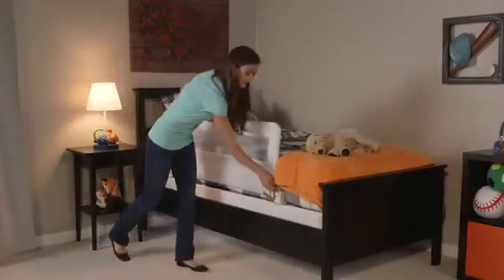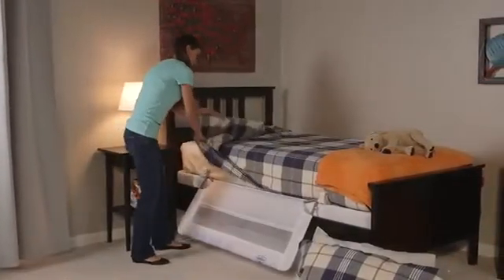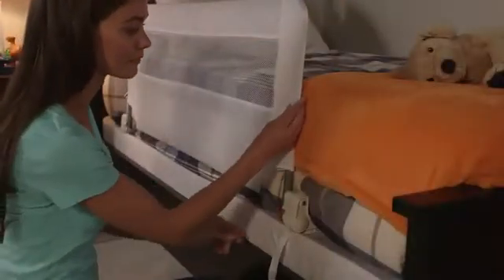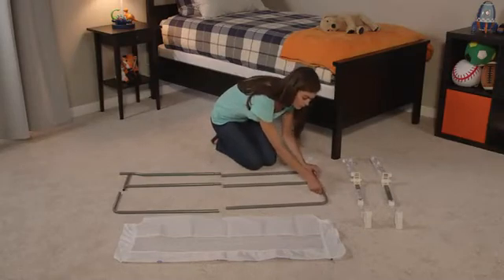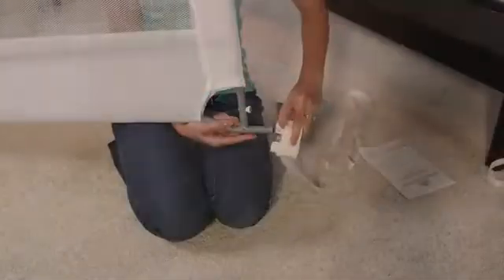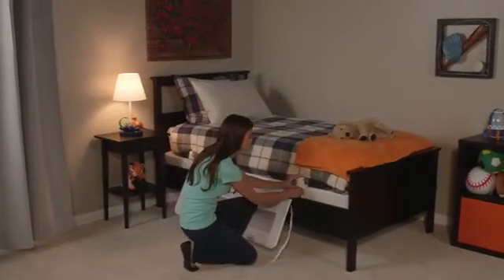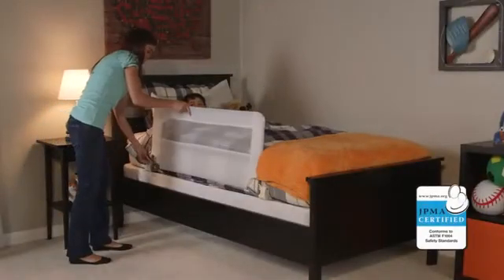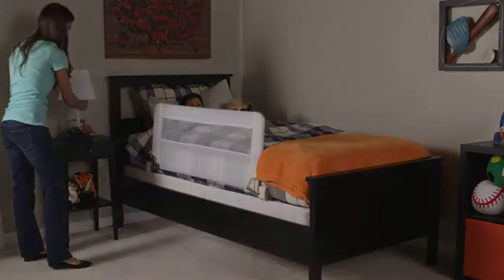Regalo Swing Down Bed Rail Guard, with Reinforced Anchor Safety System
Brand Regalo
Size :   43 x 1 x 20 Inch (Pack of 1)
Material Metal
Color White
Style Sleep Positioners
SWING DOWN: The patented swing down feature allows this bedrail to pivot down and out of the way when getting in and out of bed or removing sheets
SAFE: 43-inches long and 20-inch tall for added security. Certified by American Testing Society and Juvenile Product Manufactures Association
FIT: For use with a twin to queen size bed. For use with a box spring only. To ensure proper fit please follow fit guidelines.Care & Cleaning: Spot or Wipe Clean
EASY TO SET UP: No tools required. Rail cover is machine washable. The durable nylon mesh fabric that encloses the steel frame, is soft to the touch and comfortable for your little one
SECURE: Anchoring strap that secures the bedrail to the bed. Designed with all steel frame